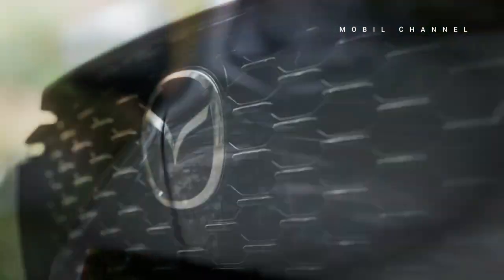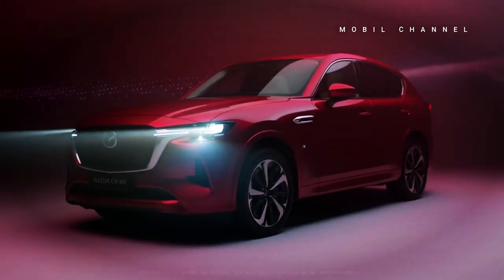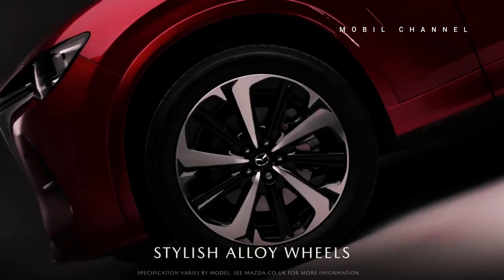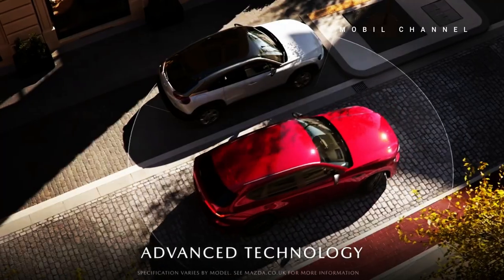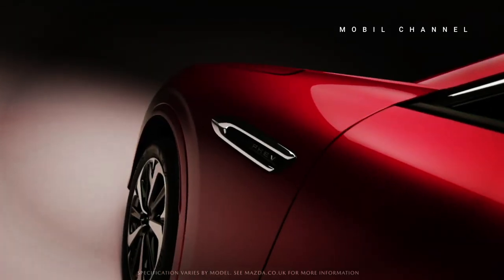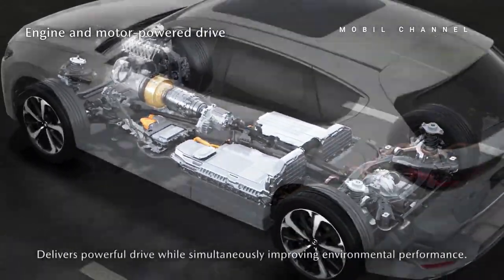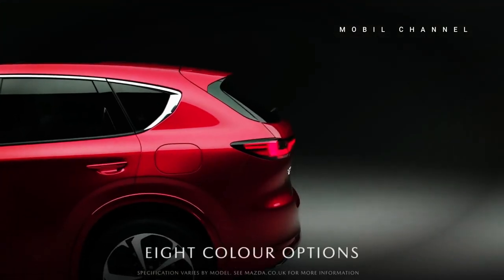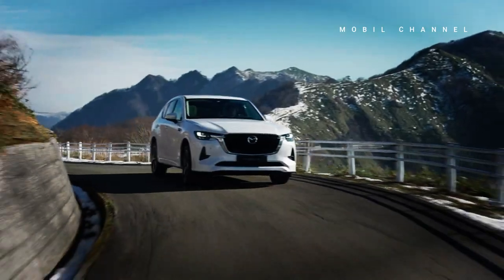Singapore Becomes the Second ASEAN Country to Present the Mazda CX-60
Like other Mazda SUVs, the Mazda CX-60 is presented with a large, eye-catching design, but it does not leave the impression of  the manufacturer's signature elegance. This is evidenced by the shape of Mazda's signature grille, which makes a strong impression with the same LED lighting configuration as its CX-90 sibling.

 With 20-inch wheels wrapped in 235/50 tires, the CX-60 is ready to go anywhere, anytime. Another interesting thing is  in the interior.